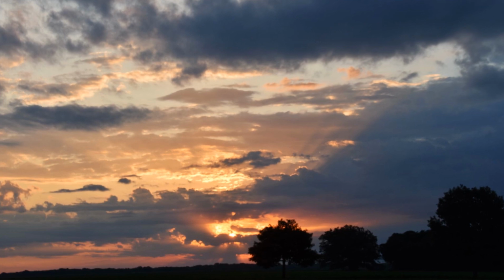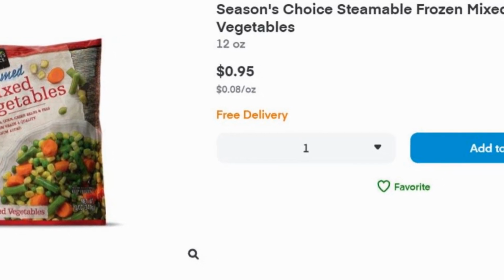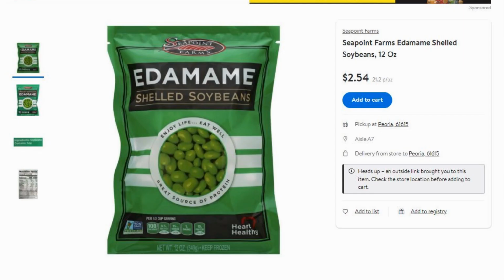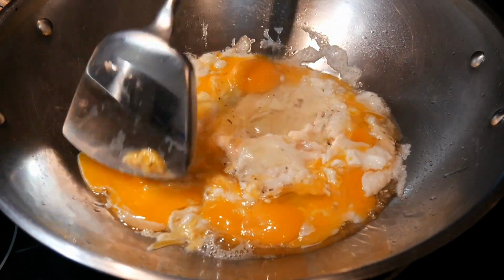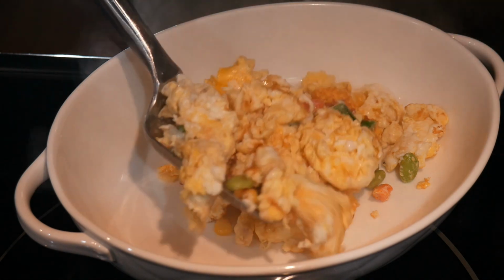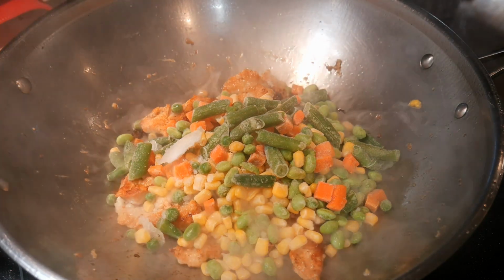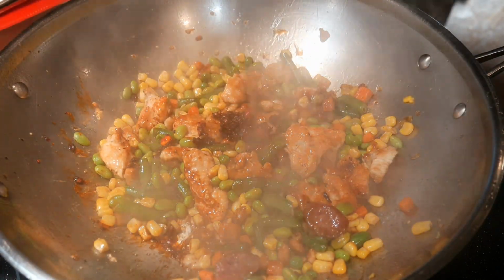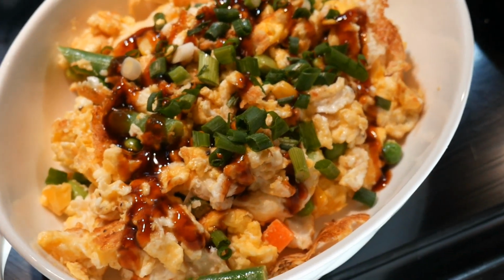Simple and delicious TERIYAKI CHICKEN with frozen vegetables | Bonus egg with frozen vegetables